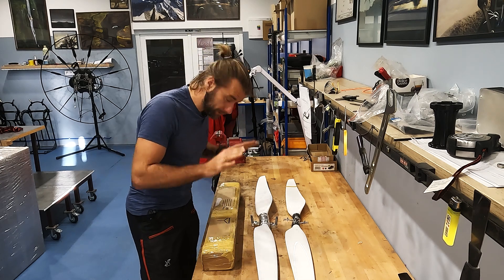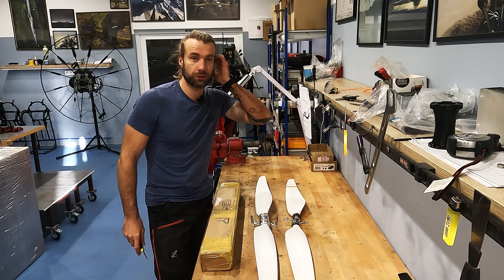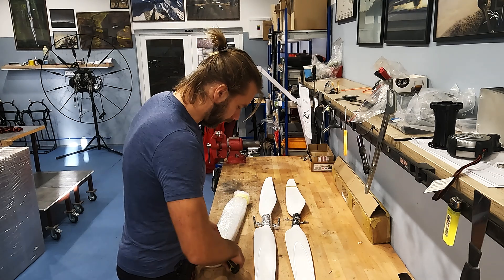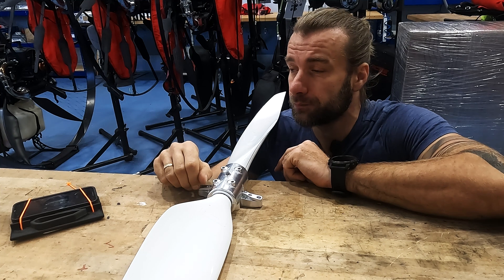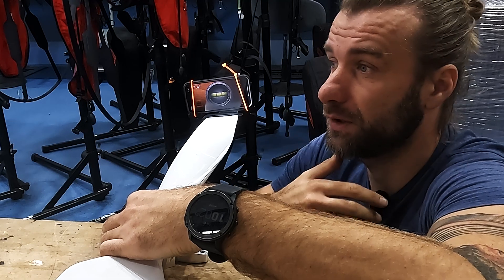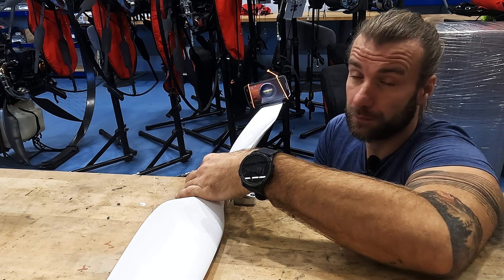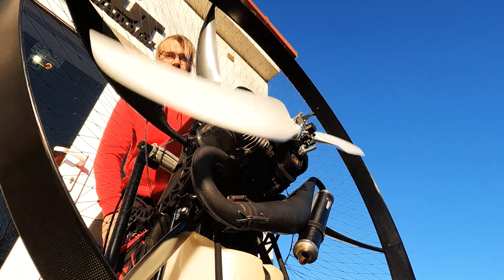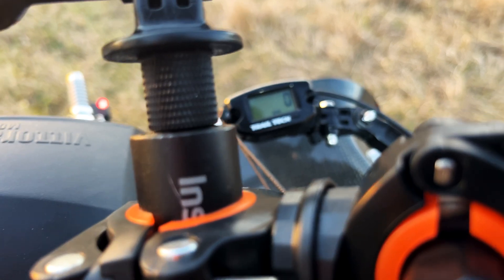It Works! Final stage and testing. Variomatic propeller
So it's confirmed! We can clearly see, that the concept of shifting propeller is confirmed and we can start the durability test.

Next video will be about release date?

Join us on our way to make the best paramotor propeller , that improve fuel economy by 33%! The SCOUT Variomatic propeller is the first in-flight adjustable propeller for paramotors in the world. And it is very different from the systems used on ultralight airplanes or bigger aircrafts. Because paramotors are so special. We truly believe paramotors are the best aircrafts in the air and with innovation they become better again.

SCOUT ZERO: our last project that we developed for over 5 years.

There are a lot more smarter videos to come out soon!

Are you grounded and do you need some spare parts for your paramotor? You will find all you need here, next day shipping

Do you have some questions or even some problems? We are ready to help you. Ask for help directly!